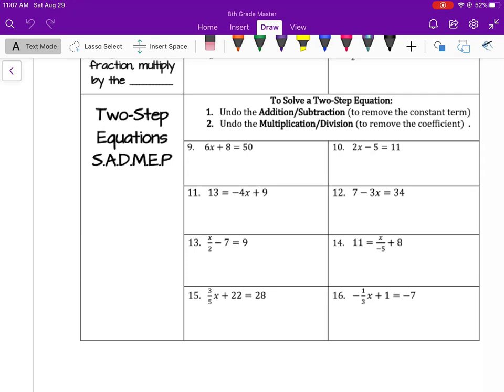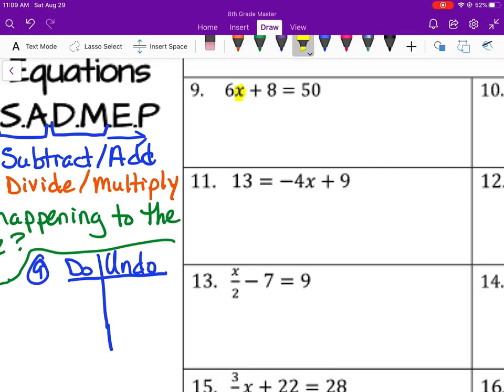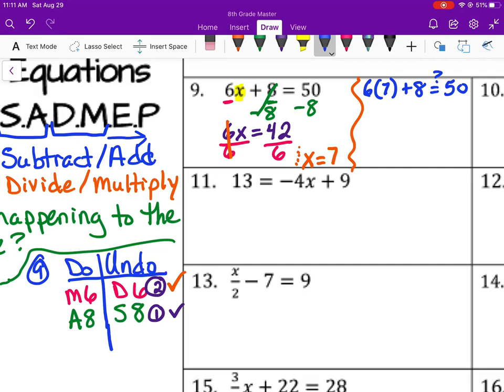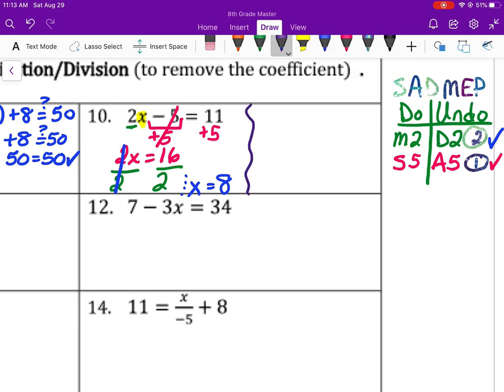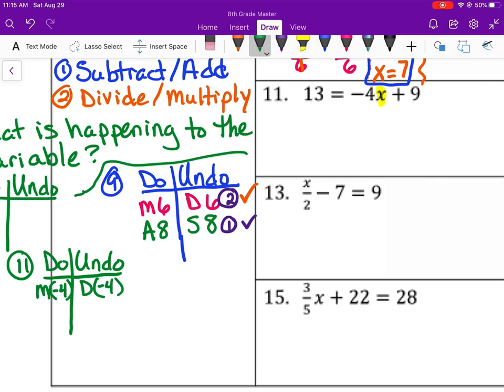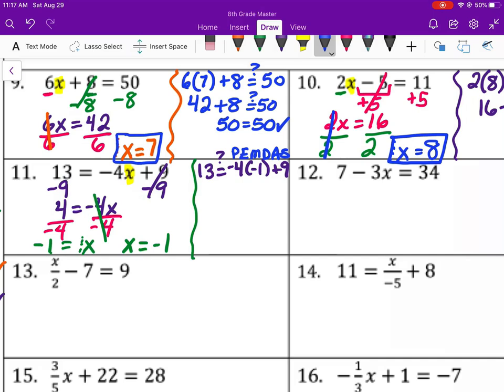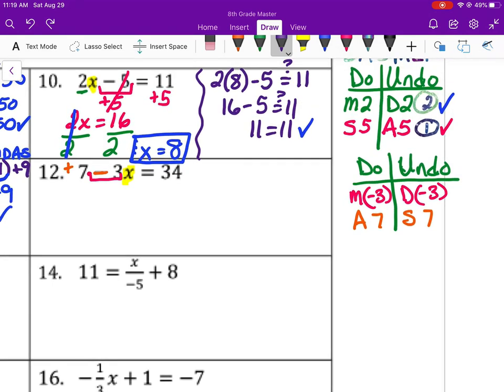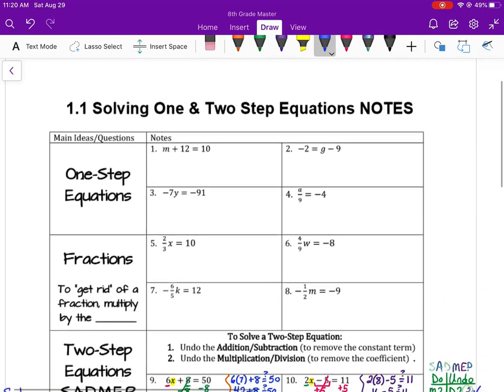Solve 2 Step Equations Like a Pro!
In this video, you’ll learn how to solve 2 step equations like a pro by using a simple do and undo strategy. I break down how to use inverse operations or 'undo' in the correct order using SADMEP, making it easier to isolate the variable and understand why each step works.

You’ll also see why the check step is essential and how to use it to confirm your answer every time. By plugging your solution back into the original equation, you can solve, check, and correct mistakes with confidence.

This lesson is perfect for 8th grade math, middle school algebra, and students learning algebra basics and solving equations.

In this video, you’ll learn how to:
✓ Solve two step equations step by step
✓ Use SADMEP to undo operations correctly
✓ Apply the do and undo strategy
✓ Use the check step to verify solutions
✓ Avoid common equation-solving mistakes

Topics Covered:
– Solve 2 step equations
– Do and undo
– SADMEP
– Check step
– Algebra basics
– Solving equations

By the end of this video, you’ll confidently solve and check two step equations using a clear, reliable process.